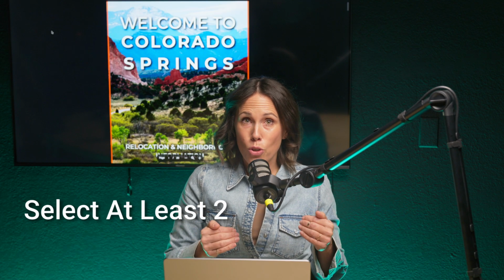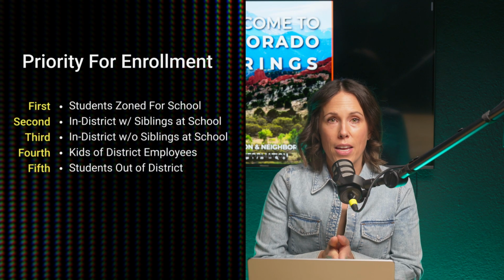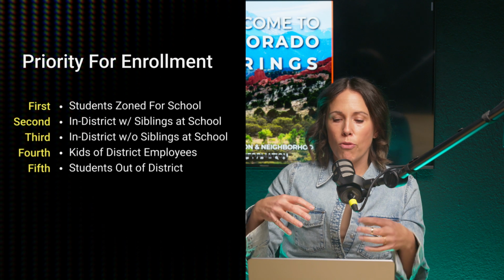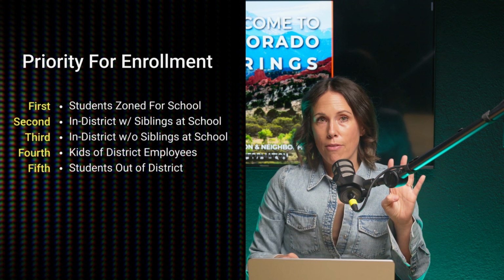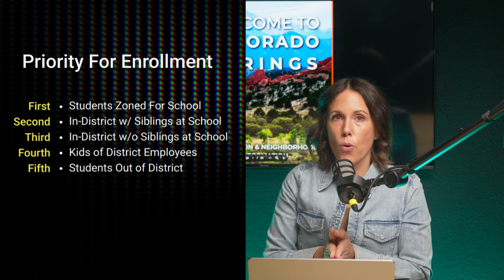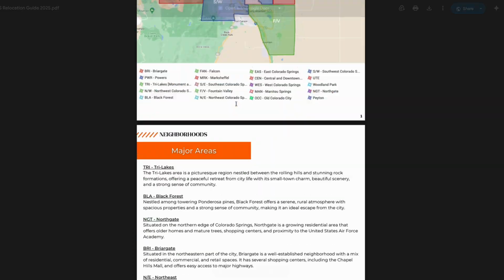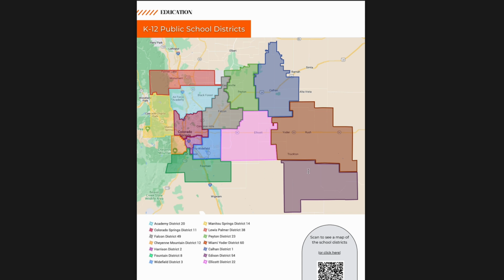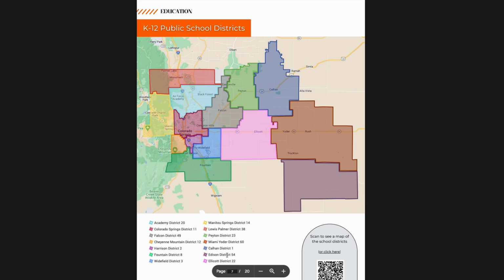Your Ultimate GUIDE to SCHOOL CHOICE In Colorado Springs!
🏠📦➡️🏔️ *Thinking about making the move to Colorado Springs?*
*Our team of relocation experts would LOVE to help you!*

- The most UP TO DATE real estate website in Colorado Springs. We would love to show you homes in Colorado Springs! Book a showing directly on our website.

If you are a first time home buyer in Colorado, you may qualify for down payment assistance program in Colorado. We have awesome lenders that can help you get into the home of your dreams.

Wondering … What is my house worth in Colorado Springs? We will give you an instant home value assessment report - FREE!! Check it out!

The Berisford Group currently serves all of Colorado Springs and surrounding areas including: Falcon, Peyton, Black Forest, Monument, Old Colorado City, Manitou, Fountain, and Woodland Park.